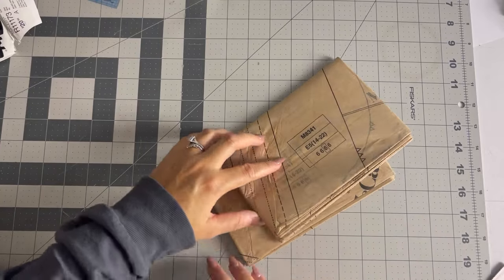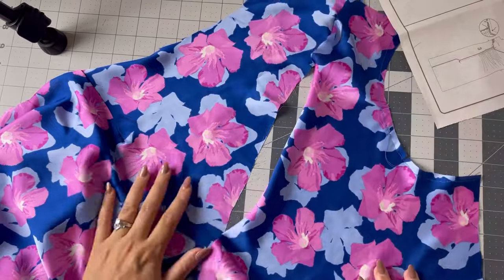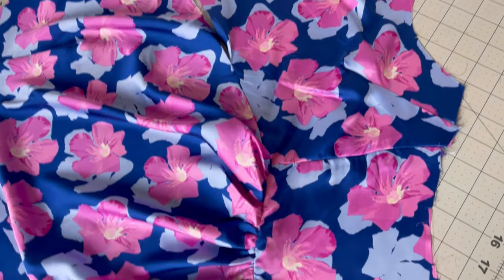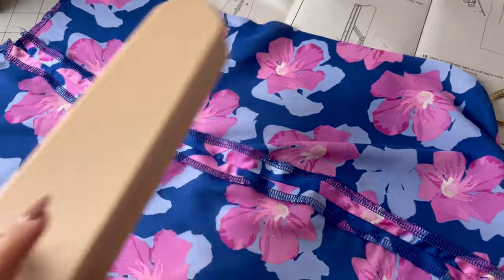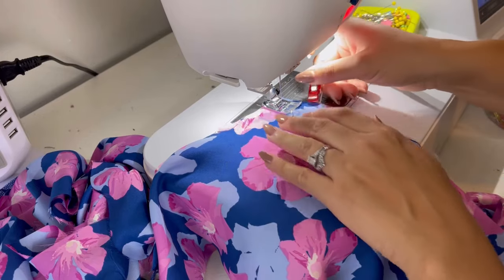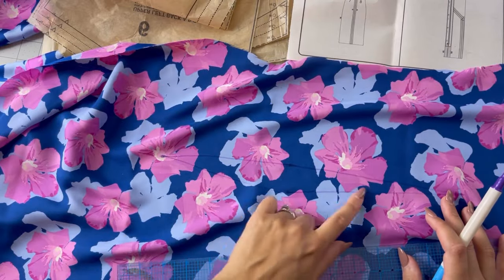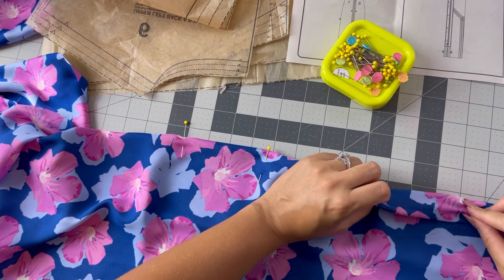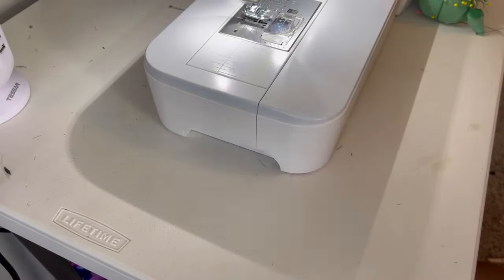Making a wedding guest dress | sewing vlog (McCalls 8341) | I made this dress for a wedding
I made McCall's 8341 for my friend's wedding. I made view B with the long sleeves and the slit. I used a silk charmeuse from Joann Fabrics. In this vlog watch me sew this up as I share sewing tips along the way for this pattern.